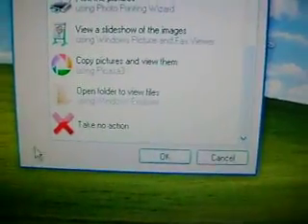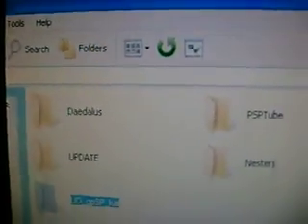How To Put The UO gpSP kai emulator on psp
READ FIRST
Step 1)connect psp to computer and open up the files
Step 2)go to PSP then go to Game
Step extract the files then drag the UO gpSP kai  folder into the Game folder